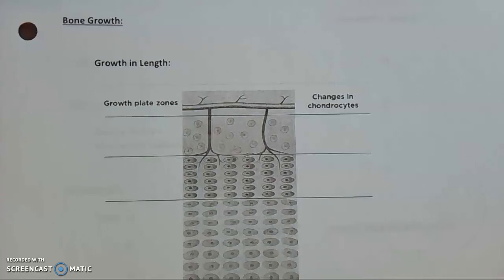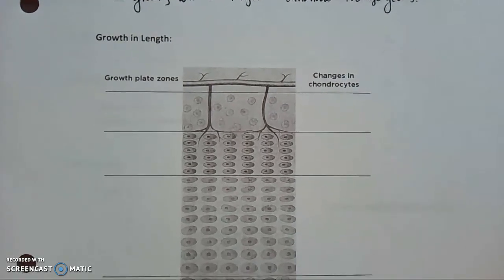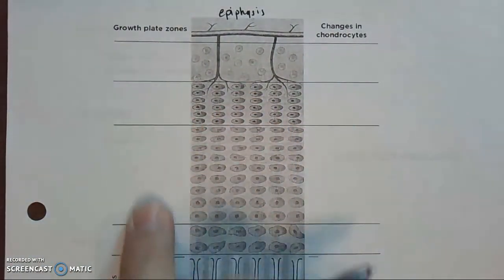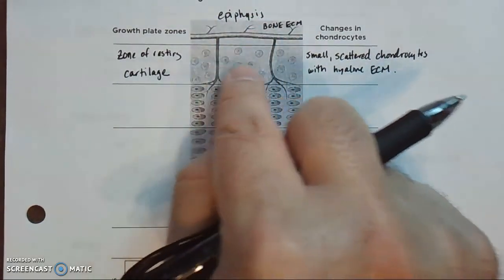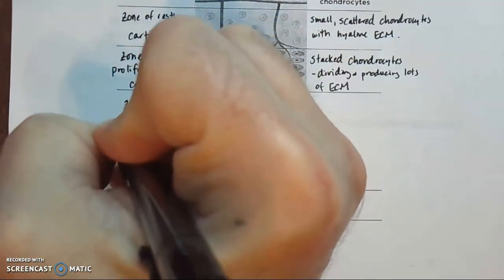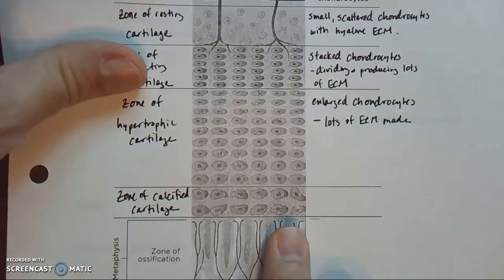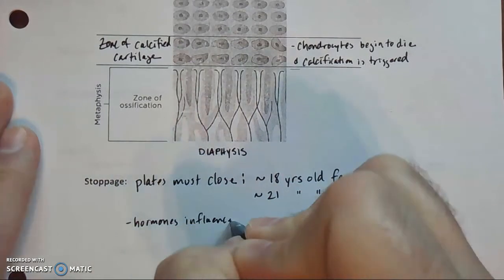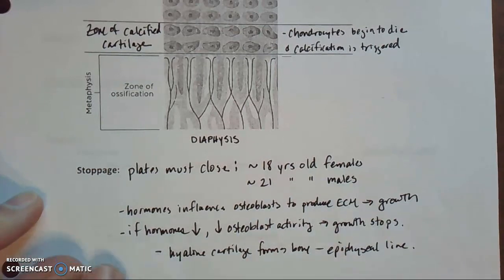Anatomy Chapter 6 Video 10